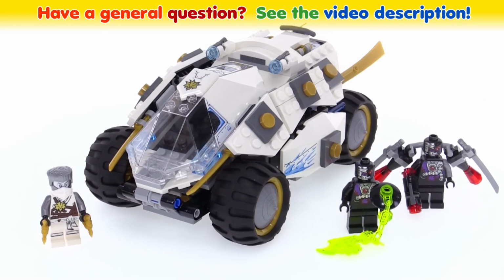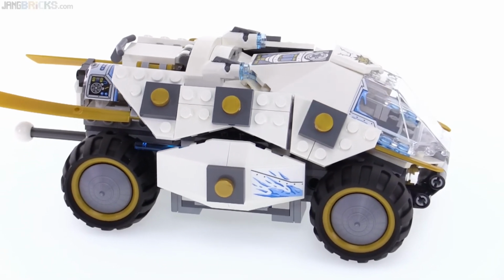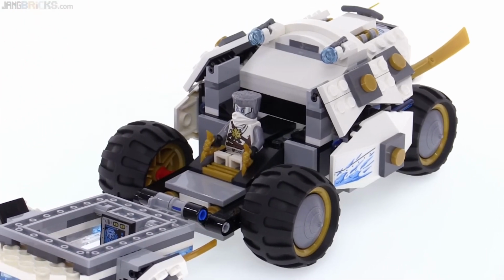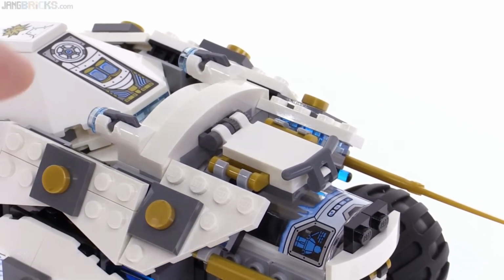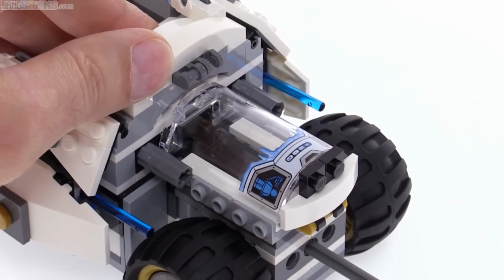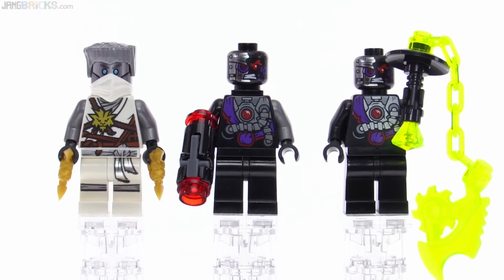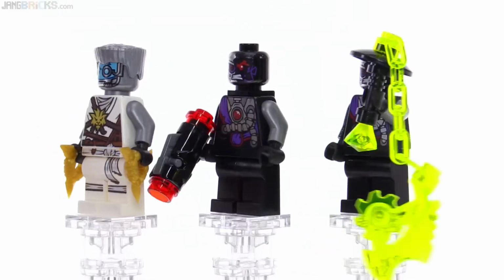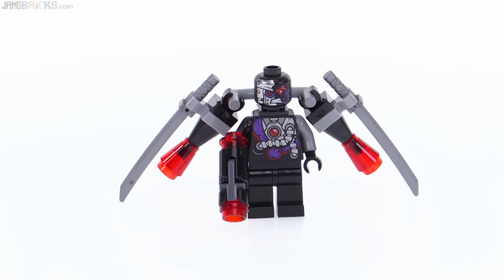🔄 LEGO Ninjago 2016 Titanium Ninja Tumbler review! 70588 re upload